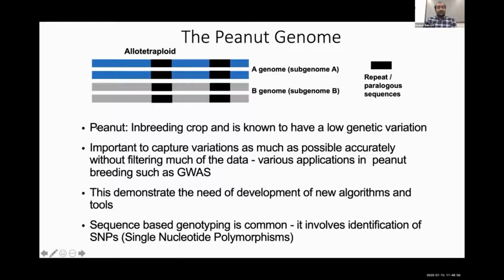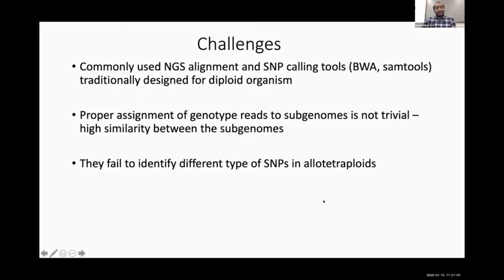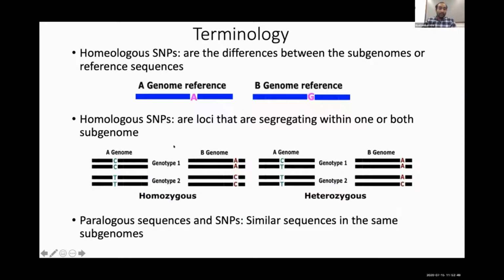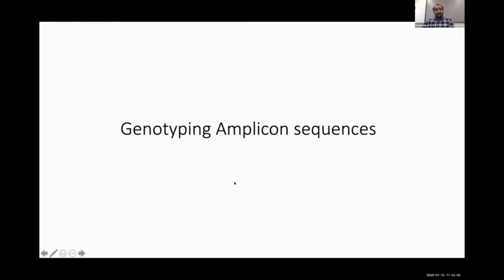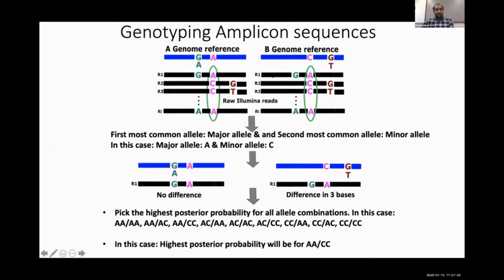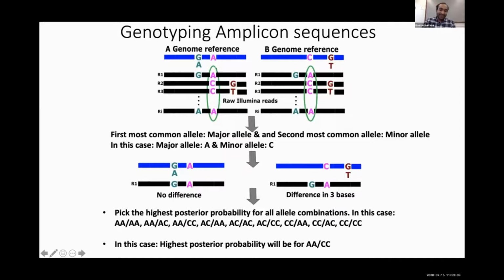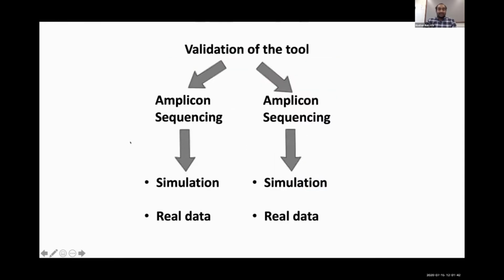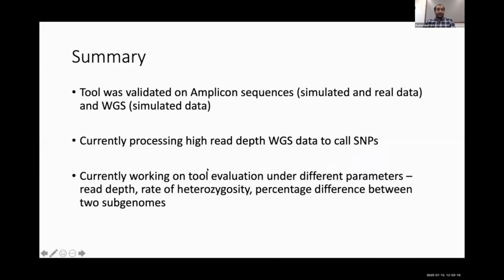Modeling for Ambiguous SNP Calls in Allotetraploid Peanut (Kulkarai)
Modeling for Ambiguous SNP Calls in Allotetraploid Peanut
Roshan Kulkarni, Iowa State University
2020 APRES Joe Sugg Graduate Student Competition - Oral Presentation

Cultivated peanut is an allotetraploid crop with highly similar A and B sub-genomes, and a
relatively large genome size of around 2.7 Gbps. Accurate genotype of allotetraploid peanut is challenging due to alignment ambiguities caused by homology leading to an excess of
heterozygous calls. In this study we propose an allotetraploid specific method that carefully
assesses the strength of A and B alignments to estimate the genotype of a sequenced
individual at a single locus in a homoeologous region. The proposed method does not require evidence of haplotypes, in contrast to other methods which have been developed earlier. This method was validated on WGS re-sequenced data and simulated amplicon sequences. In providing this tool, we hope to benefit plant breeding programs by genotyping allotetraploids with greater accuracy and thereby better revealing the true variations among genotypes.

Research Authors:
R. KULKARNI*, Agronomy Department, Iowa State University, Ames, IA 50010. K.S.
DORMAN, Y. ZHANG, Department of statistics, Iowa State University, Ames, IA 50010,
A. WILKEY, ORISE Fellow, Crop Insects and Crop Genetics Research Unit, USDA-ARS,
Ames, IA 50010, S.S. CANNON, Crop Insects and Crop Genetics Research Unit, USDAARS,